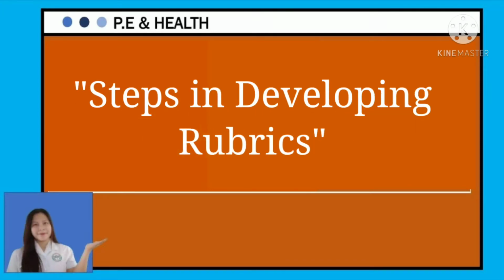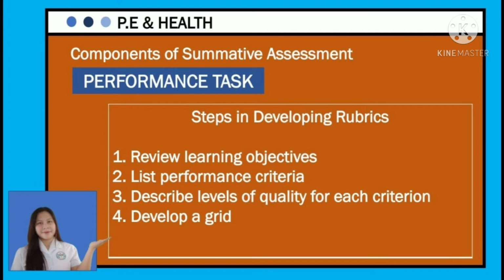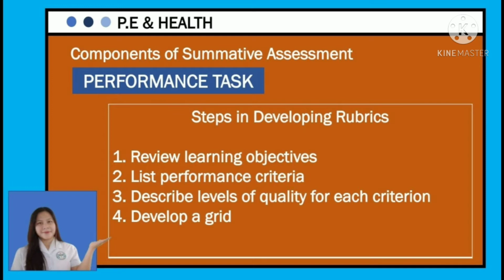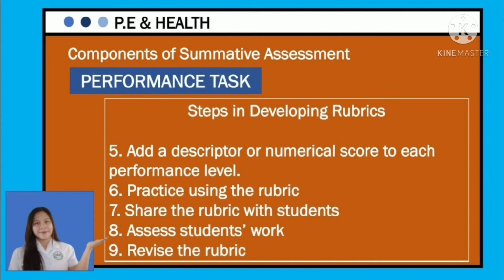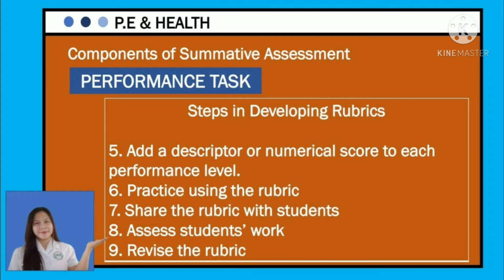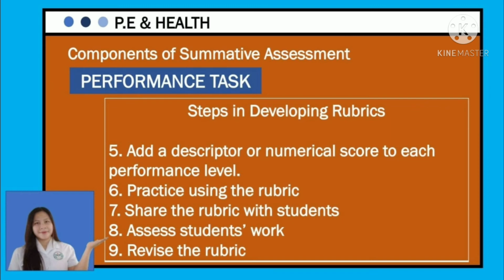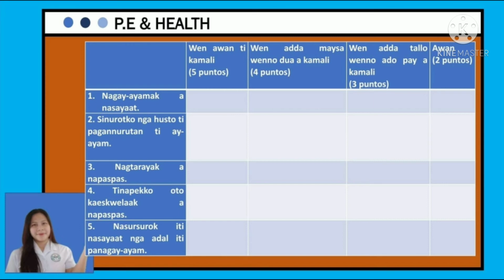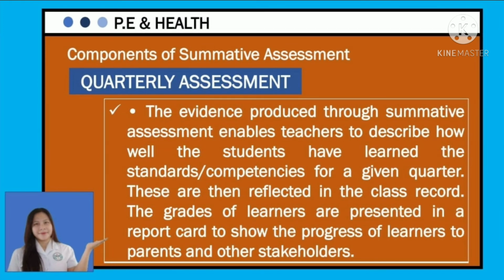Steps in Developing Rubrics